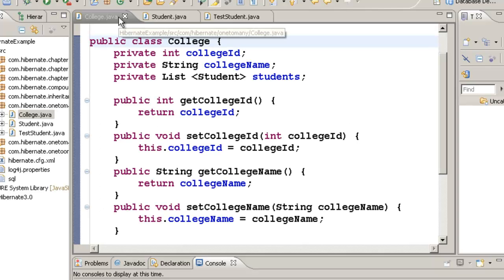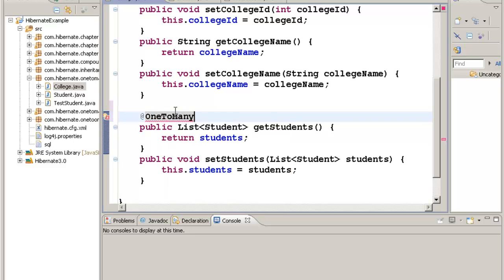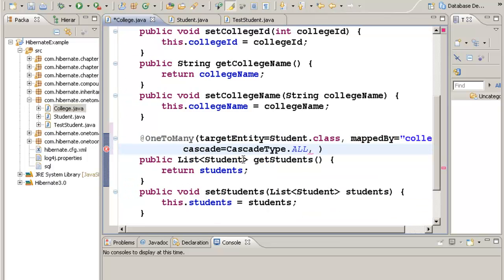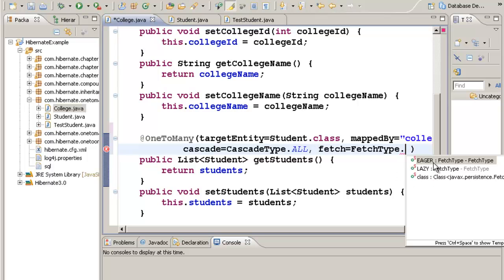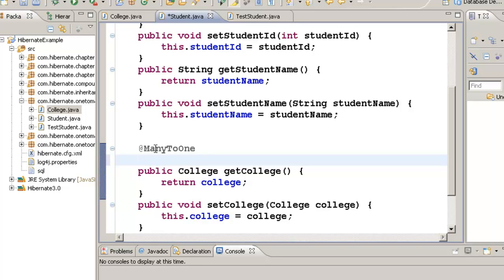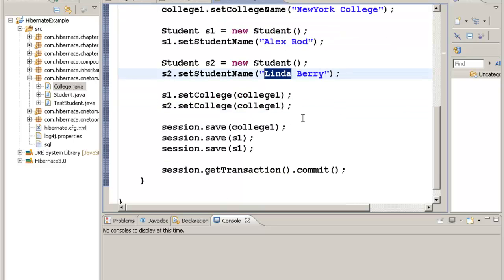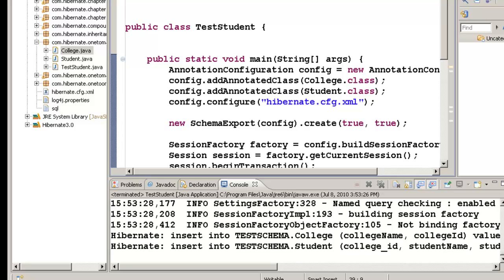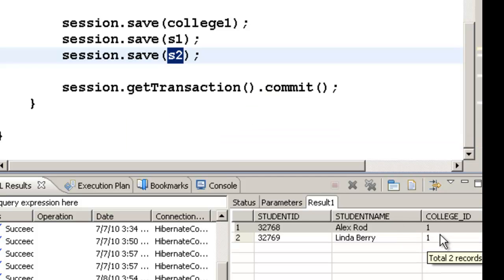Java Hibernate Tutorial Part 17 - One to Many Mapping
Easy to follow step by step tutorial on Java Hibernate Framework using JPA annotations.